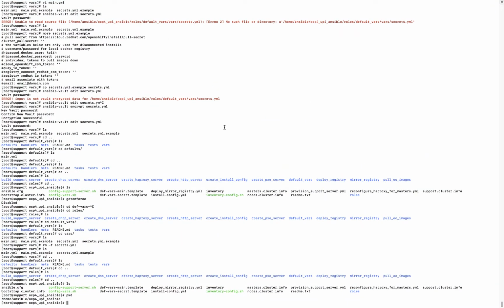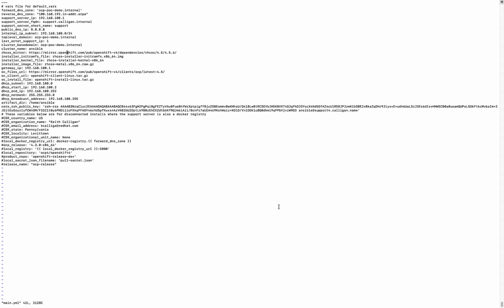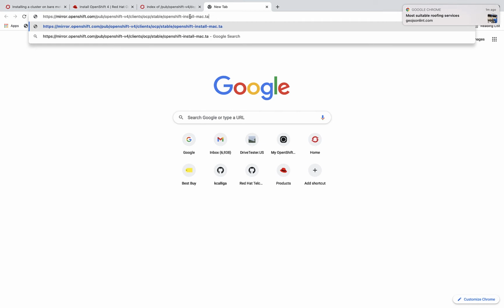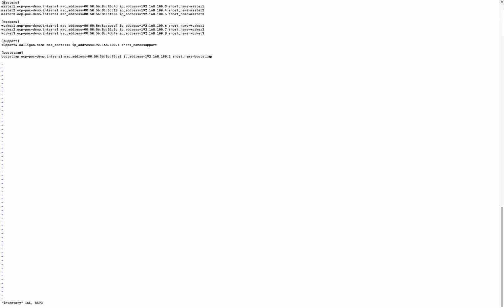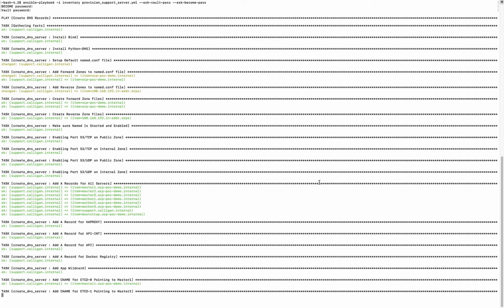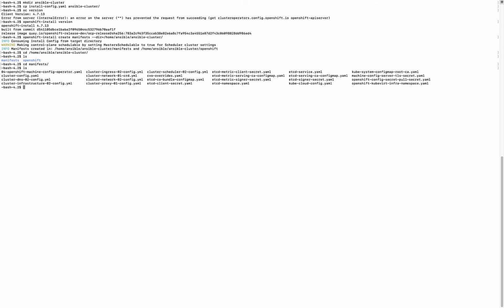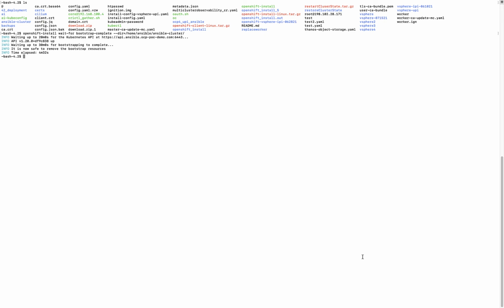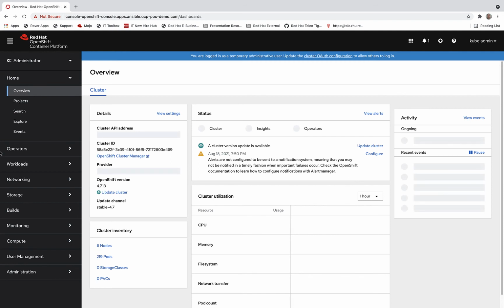Ansible UPI Playbooks for OCP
Here is a walkthrough using the Ansible playbooks to deploy the infrastructure needed to do a UPI install